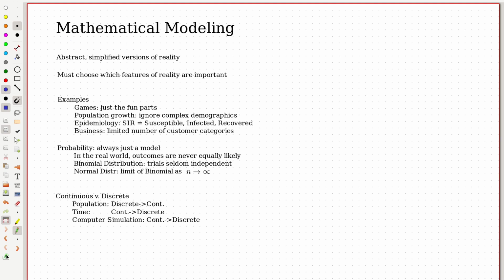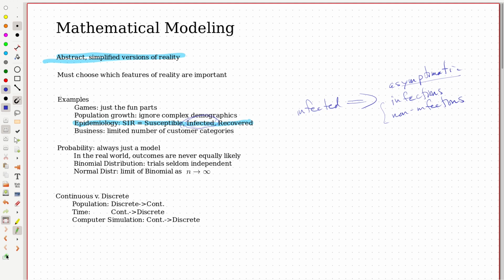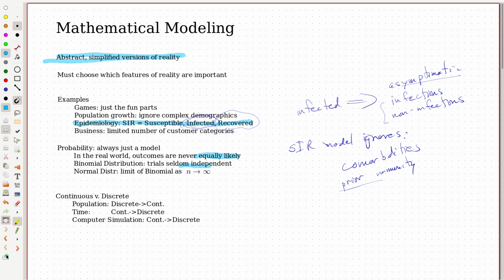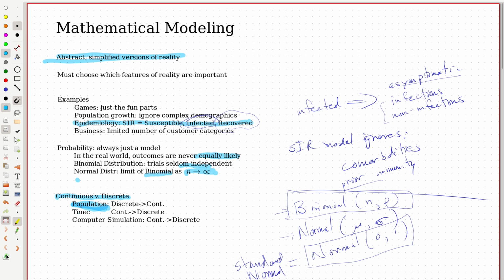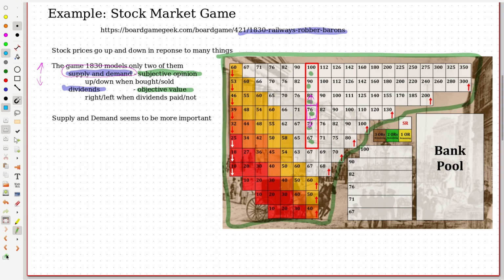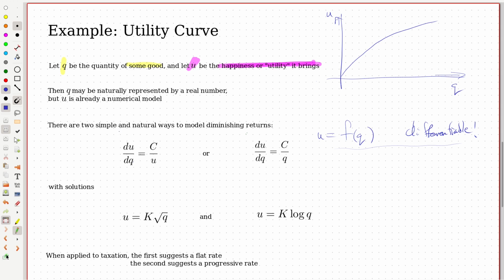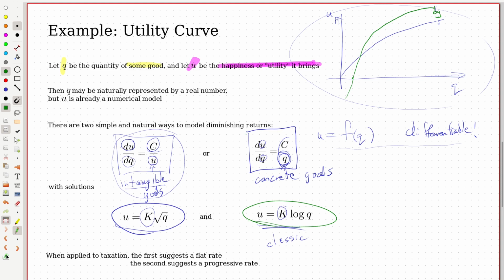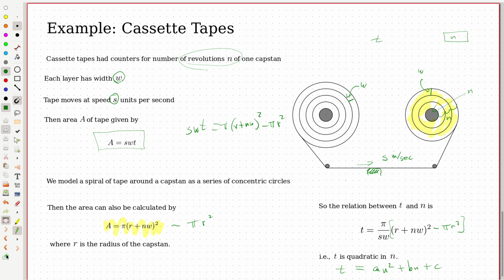Intro to mathematical Modeling